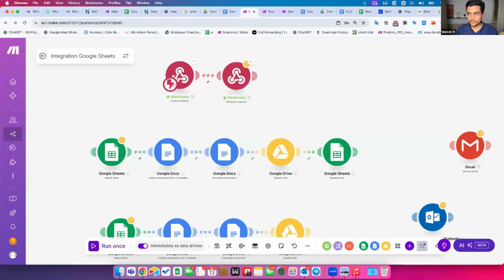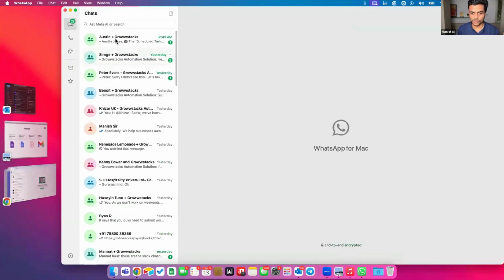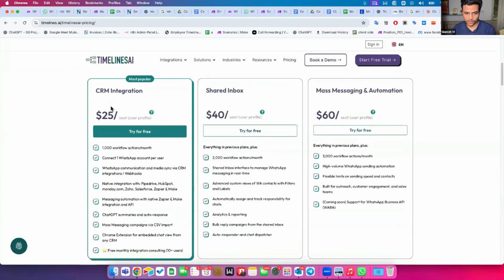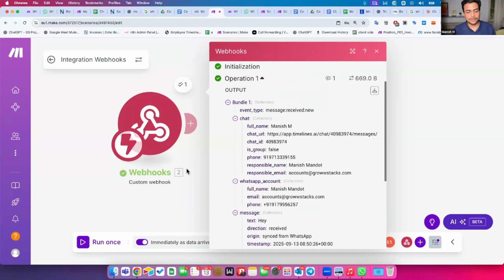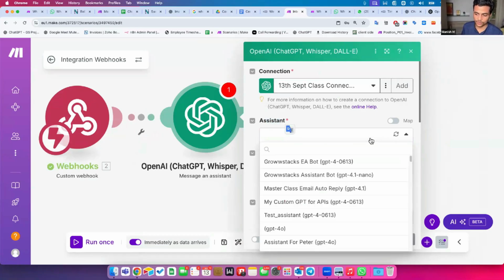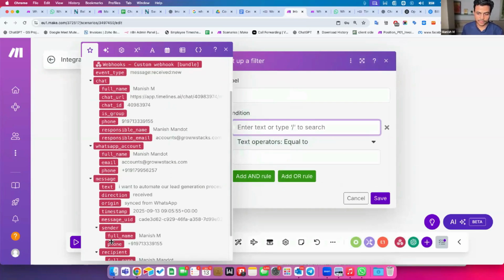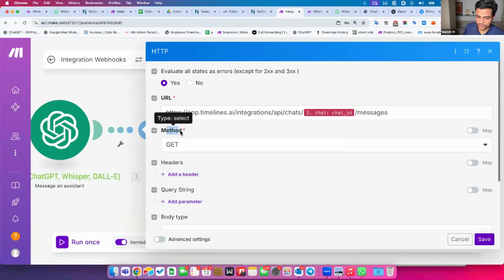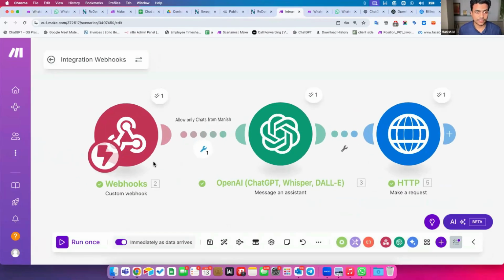Build a WhatsApp AI Chatbot with Make.com & OpenAI (No Meta API)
Learn how to build a fully working WhatsApp AI chatbot using Make.com,
OpenAI Assistants, and Timelines.ai — without paying for the expensive
official Meta WhatsApp API.

only. It demonstrates how third-party services such as Timelines.ai
can be used to interact with WhatsApp via unofficial APIs. The use
of unofficial WhatsApp APIs may violate WhatsApp's and Meta's Terms
of Service, and can result in account suspension, number blocking,
or data privacy risks. Viewers are responsible for reviewing the
workflows. For commercial, large-scale, or customer-facing use cases,
the official WhatsApp Business Cloud API is the recommended approach.
or Meta, and assumes no liability for any consequences arising from
implementation. Implement at your own discretion and risk.
In this hands-on tutorial, I walk you through the complete workflow
for automating WhatsApp conversations with AI. You'll learn why the
official WhatsApp Business Cloud API is prohibitively expensive for
most small businesses (with real pricing examples), what unofficial
alternatives exist, and how to use them responsibly. Then we build
the actual automation end-to-end inside Make.com.

This same architecture can power customer support bots, lead
qualification flows, e-commerce assistants, and first-response
systems on WhatsApp — all without writing code.

What you'll learn in this tutorial:
- The real cost of the official Meta WhatsApp Business API
  (marketing, utility, authentication, and service message pricing)
- Why most small businesses can't afford the official route
- How unofficial WhatsApp APIs work and the risks involved
- Setting up Timelines.ai to control WhatsApp via webhooks
- Creating a custom OpenAI Assistant with a knowledge base and
  system prompts
- Connecting Make.com webhooks to capture incoming WhatsApp messages
- Sending message context to OpenAI and getting AI-generated replies
- Maintaining conversation threads so the AI remembers context
- Sending responses back to WhatsApp via HTTP API calls

⏱ Chapters
00:00 The WhatsApp automation use case
00:30 Why the official Meta WhatsApp API is expensive
03:00 Pricing breakdown — marketing, utility, authentication
05:30 How unofficial WhatsApp APIs work (and the risks)
07:30 Walking through the Meta developer setup briefly
10:00 Introducing Timelines.ai as a practical alternative
11:30 Setting up the Make.com webhook trigger
14:00 Configuring webhook events inside Timelines.ai
17:00 Building a custom OpenAI Assistant with system prompts
19:30 Connecting OpenAI to Make.com with the API key
22:00 Why thread IDs matter for contextual conversations
27:00 Sending the AI response back to WhatsApp via HTTP API
33:00 Parsing the API response correctly
34:00 Live test — full conversation flow working end-to-end

Important: Unofficial WhatsApp APIs carry real risks. Watch the
section on data security and account suspension before using this
in production. For high-volume or enterprise use cases, the official
Meta API is the safer choice.

If this tutorial helped you understand WhatsApp automation properly,
automation, and workflow systems for real business use cases.

Drop a comment with the WhatsApp automation you're trying to build.

— Manish